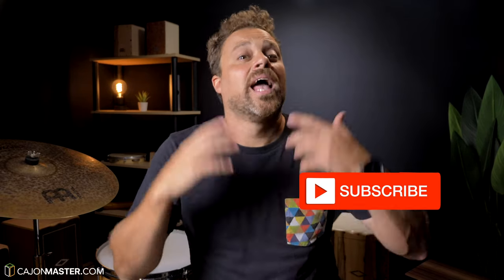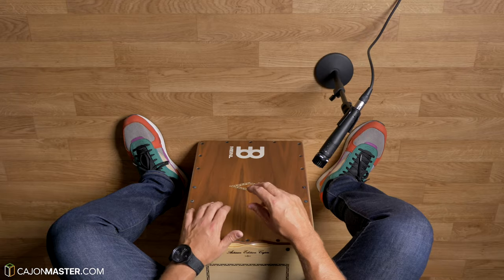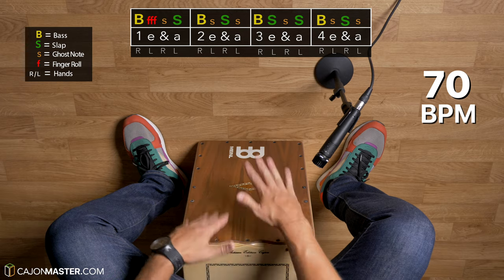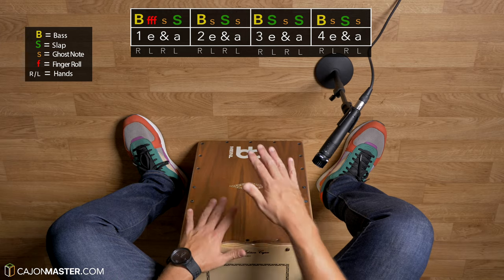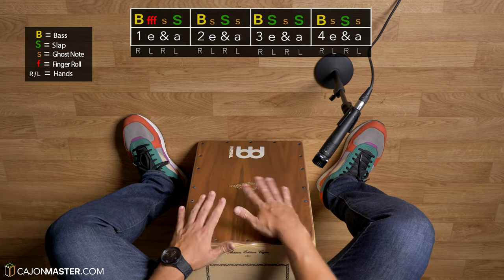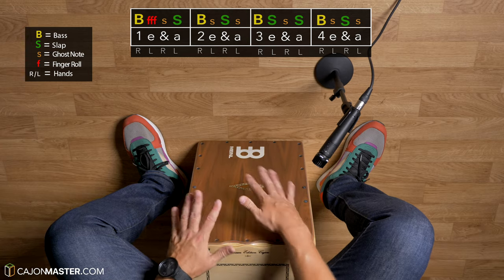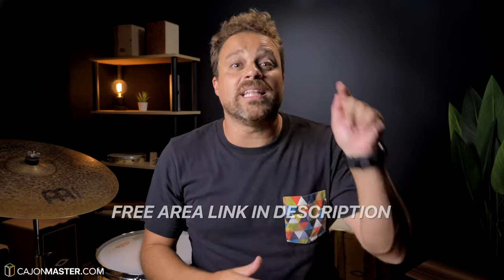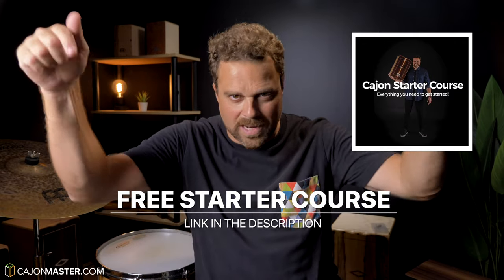New Reggaeton Groove for Cajon - Cajon vs Drums (Cajon Groove Library)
In this video you are going to learn a cool Reggaeton drum groove adapted for the Cajon!